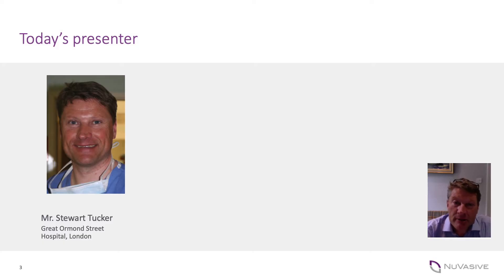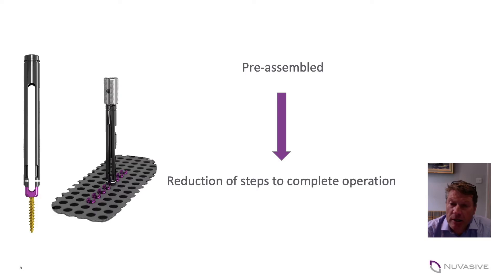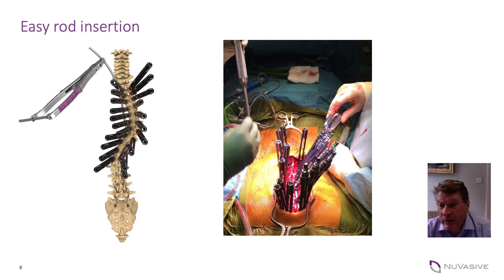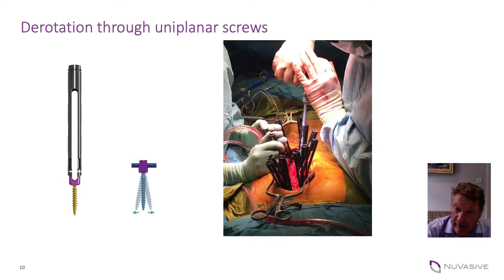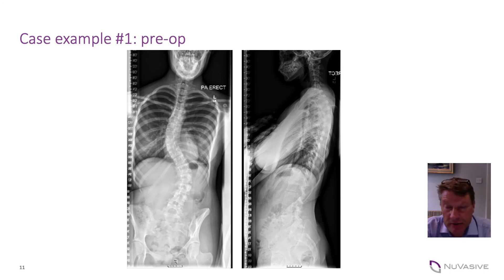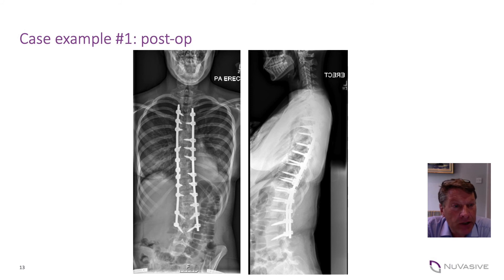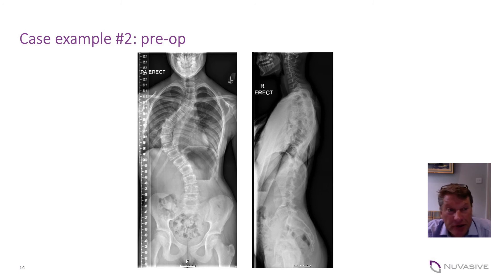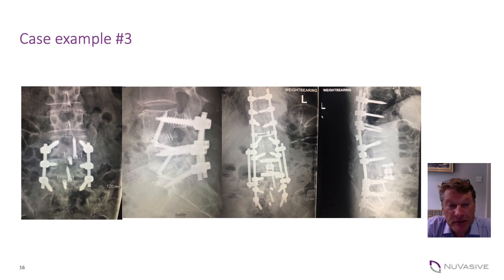Reline 3D: powerful and efficient deformity correction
Introducing the next webinar in our Peer Insight Series on Reline 3D: powerful and efficient deformity correction, featuring: Mr. Stewart Tucker, orthopaedic surgeon at Great Ormond Street Hospital, London

In this webinar, Mr. Stewart Tucker will share his personal experience pioneering the broad applications of the Reline 3D system and discuss how it is designed to simultaneously correct all three planes through an efficient procedure for deformity correction.

YouTube video translation instructions:

• Click on the gear icon in the lower right corner of the video bar. The setting will open.
• Click on “Subtitles/CC”.
• Click on “English (auto generated)”.
• Click on “Subtitles/CC” again.
• Click on “Auto translate”.
• Choose the preferred language from the drop down.